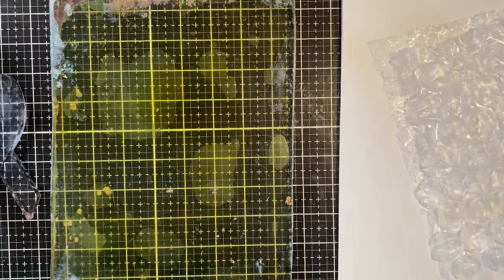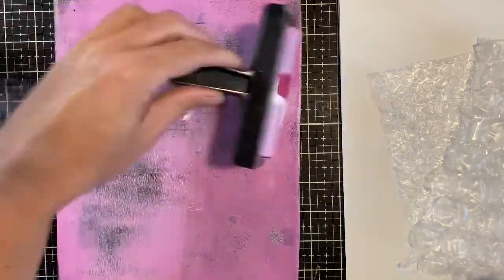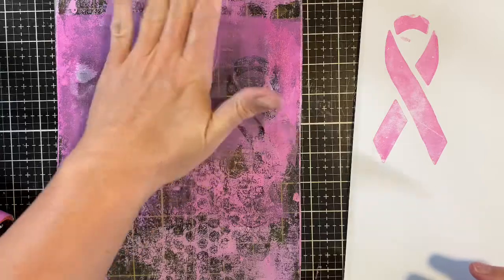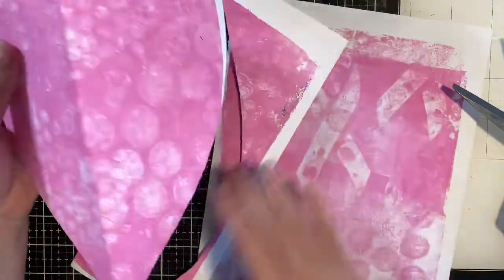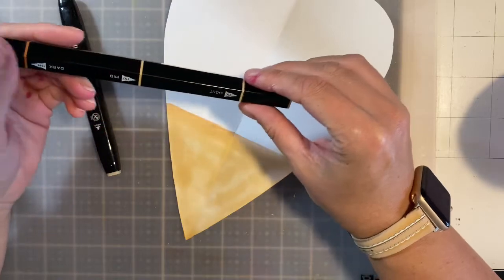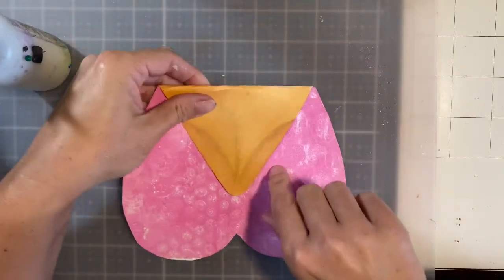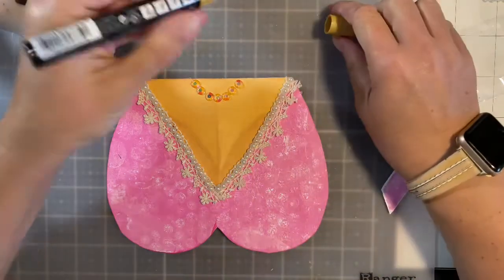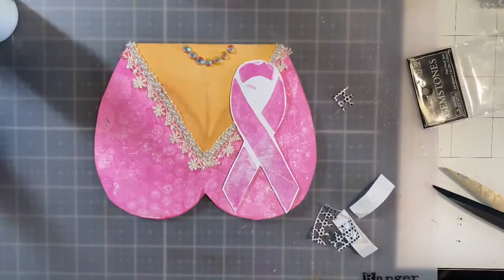How to Create a Breast Cancer Awareness Card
Join Creative Team Member, Betz Golden, as she demonstrates how to create a Breast Cancer Awareness Card. You are going to appreciate how simple it is to create requiring no special equipment or machines. Along the way Betz will also give a few hints and tips about alcohol markers and how to blend them. By creating a higher neckline this adds class and sophistication to the card making it suitable to give anyone. She will also tell you a few ways to create a shaped card like this for other occasions.

The Gel Press® brand of printmaking products is a modern take on gelatin printing that is vegan and cruelty-free and created for all who love mono printing and printmaking. The surface is sensitive to capture more detail and texture and engineered to work better and without the use of a press. Made from the original formula, these superior gel plates are permanent and reusable!